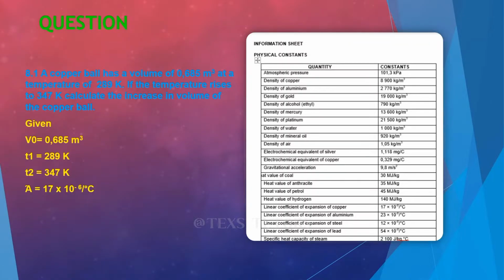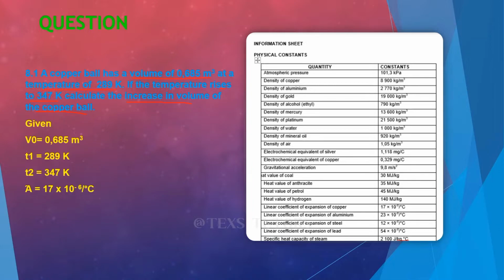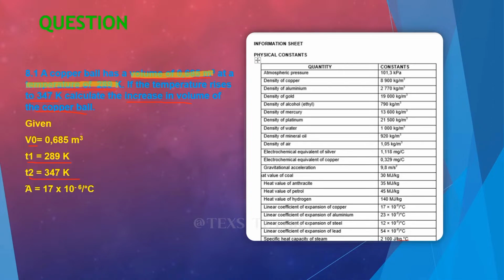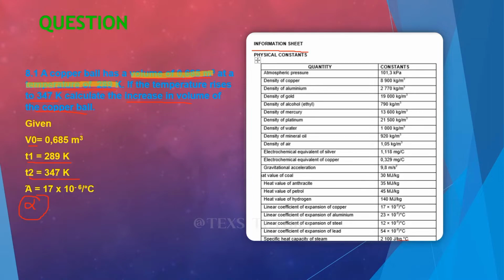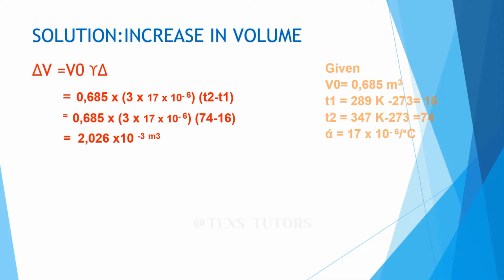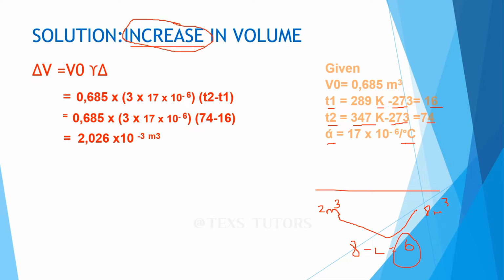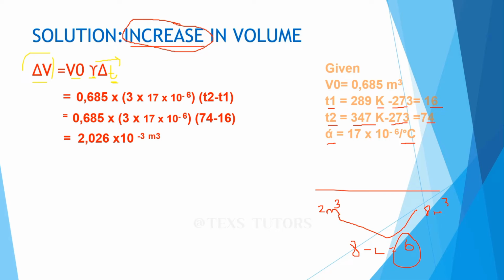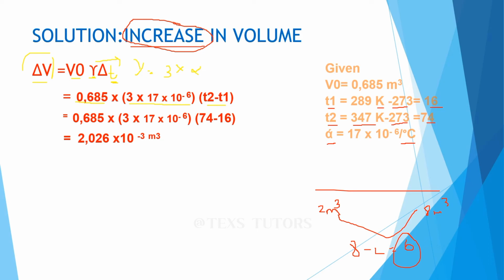Volume Expansion Calculation:April 2021 Final Exam -Heat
HEAT N4:APRIL 2021
Volume Expansion
Engineering Science N4
April 2021